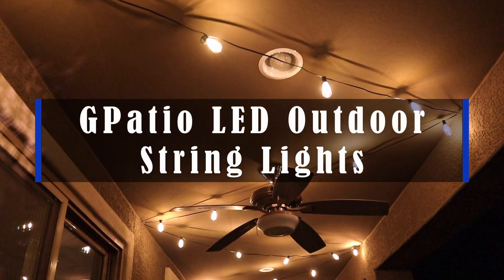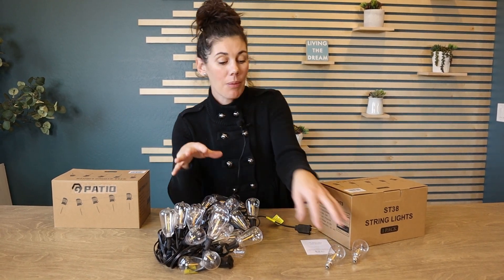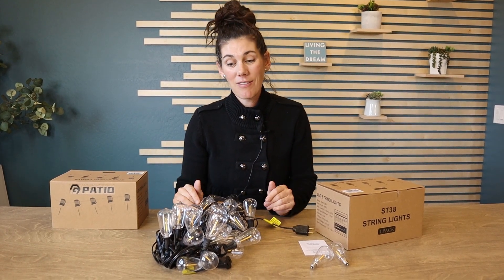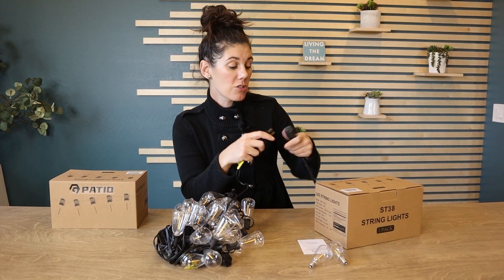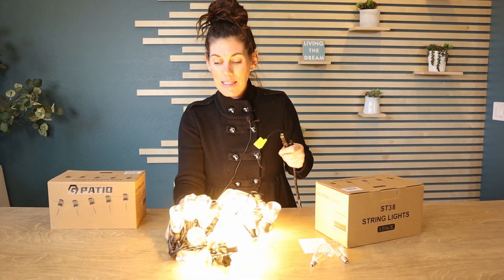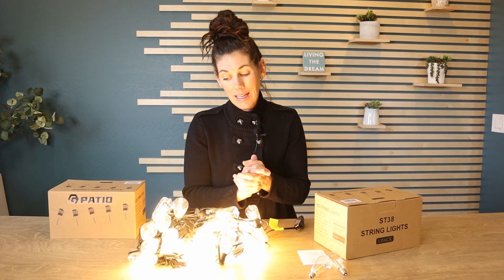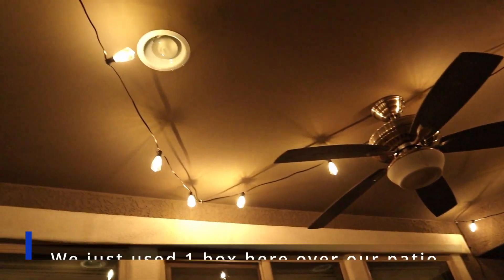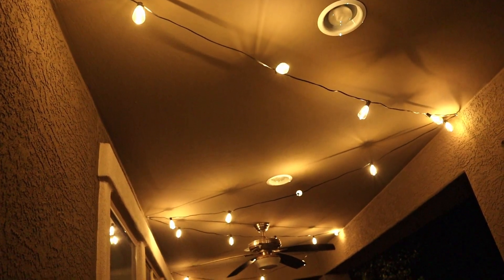GPatio LED Outdoor String Lights Review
These are the GPatio LED Outdoor String Lights from Amazon. (Amazon)